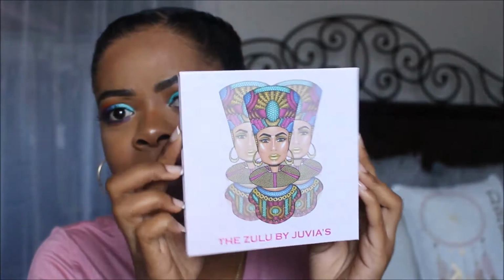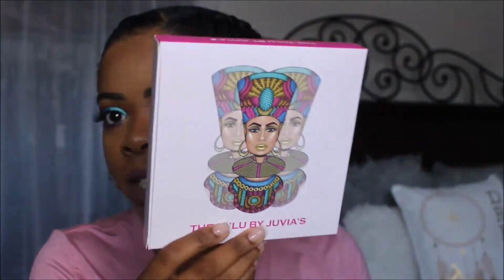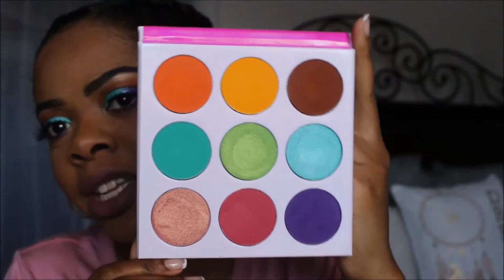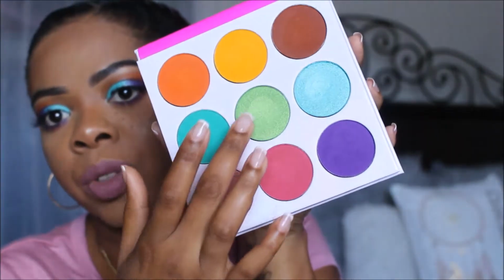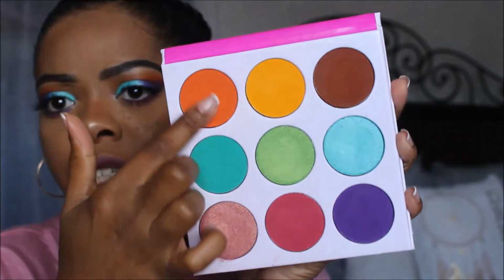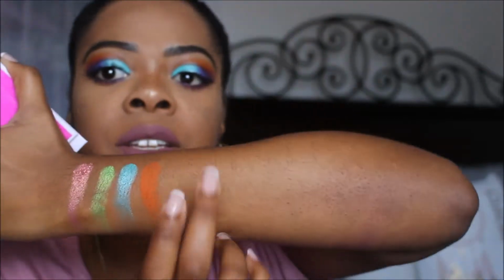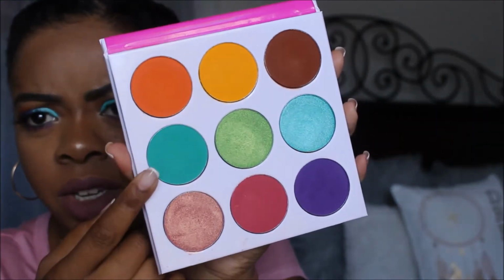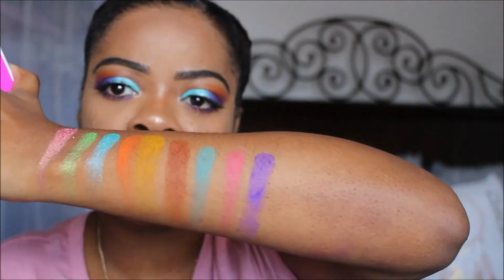Juvia's Place: The Zulu Palette || Swatches & Demo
Bible Quote of the month:
I am the rose of Sharon, and the lily of the valley.
Song of Solomon 2:1 KJV

Hi Beauties & Beaus I'm back to give you  my thoughts on the new The Zulu Palette by Juvia"s Place I also did swatches and a demo.

XOXO,
Kristal Nikole

✿Products Mentioned✿
The Zulu Palette